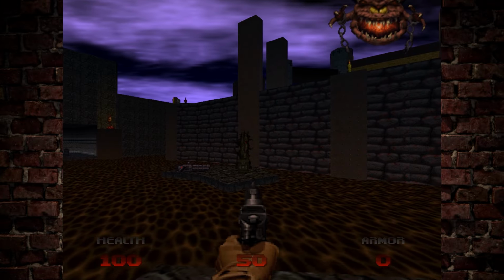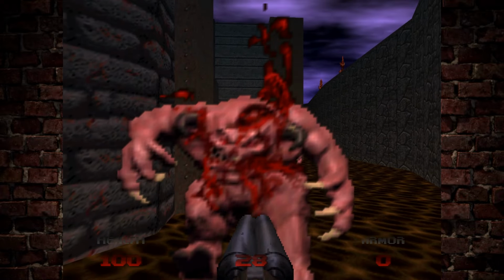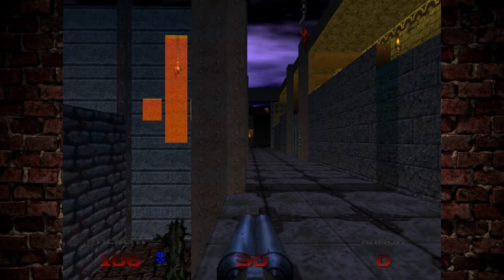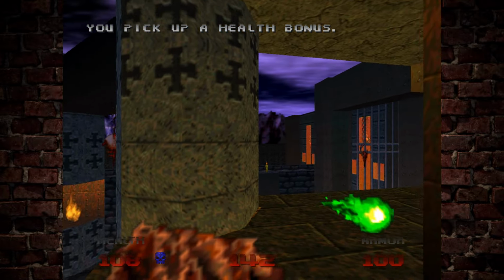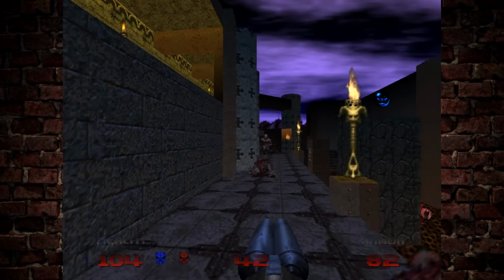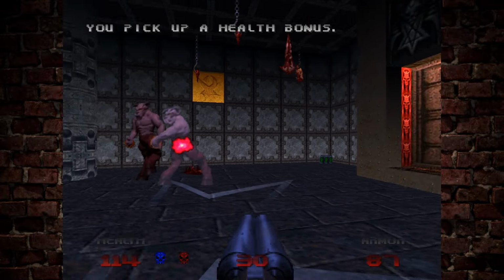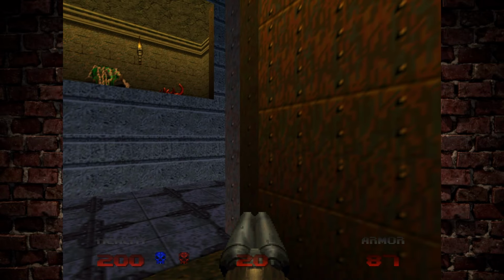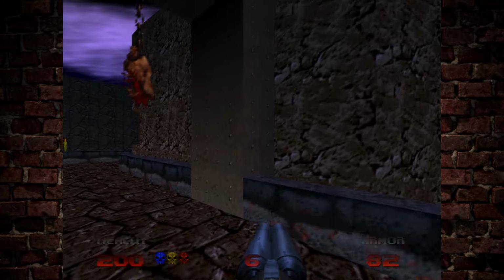Exploring Doom 64 - Altar of Pain (WMD Difficulty)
What better way to christen our adventure through hell than a visit to the Altar of Pain!

This is me playing through Doom 64 on the Watch Me Die difficulty!

What are your thoughts on Doom 64?.